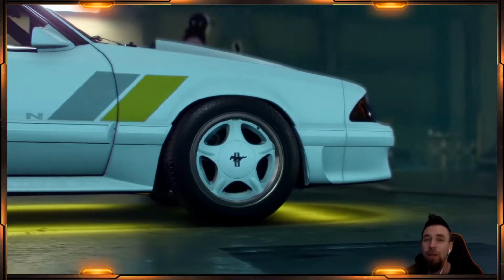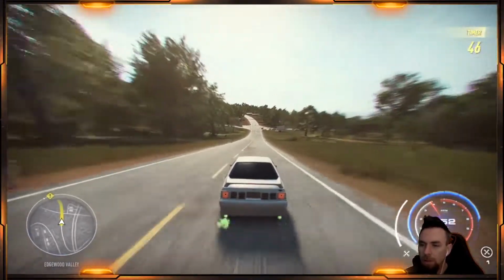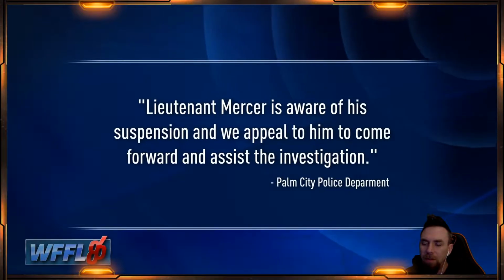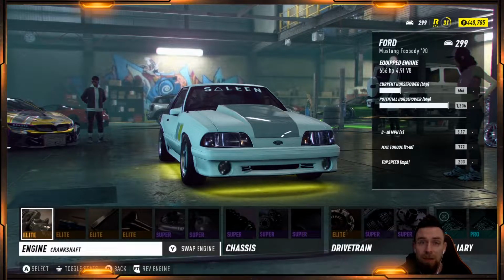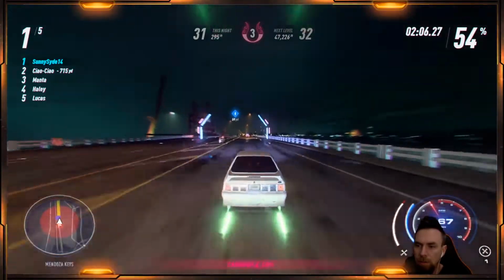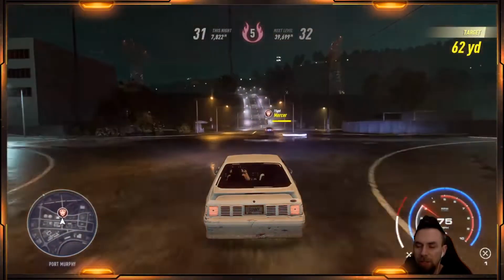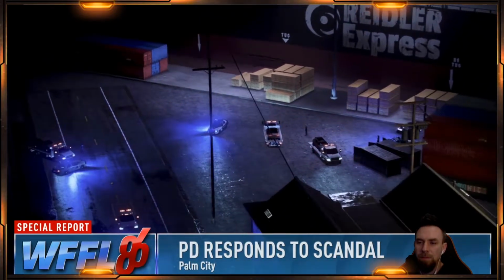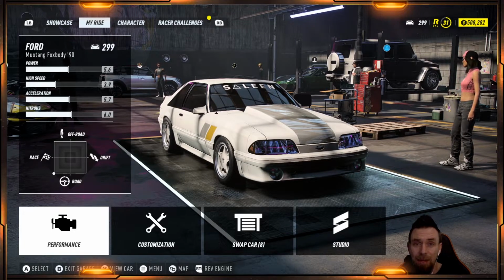NEED FOR SPEED HEAT (The Ending)!! Police Shakedown NEW LT? NFS Walkthrough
The conclusion of the Need For Speed HEAT campaign comes to an end.  What happens next in NFS?? There is a new LT but we are in the League now and people got our back!!